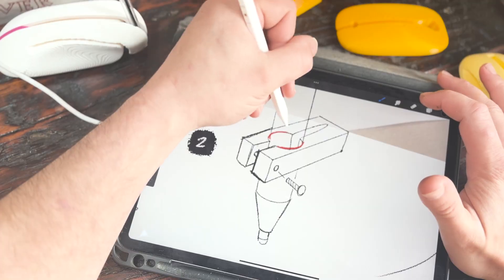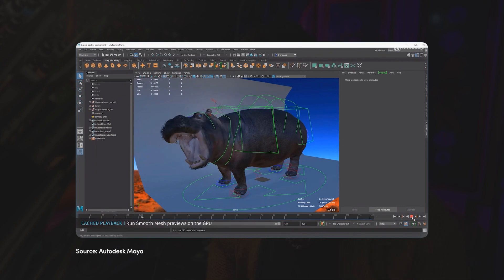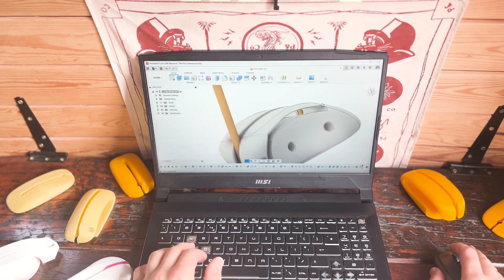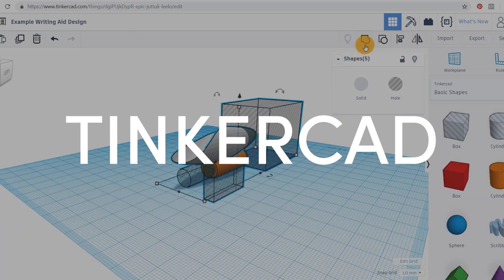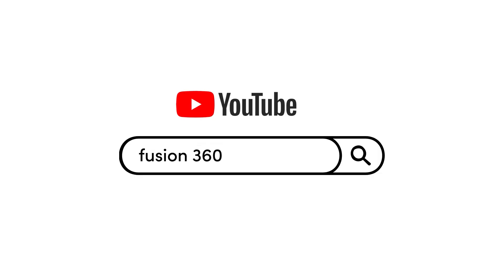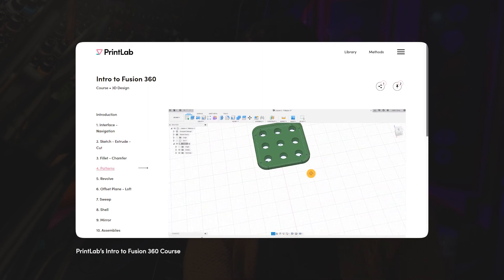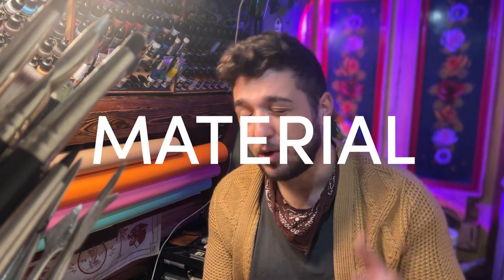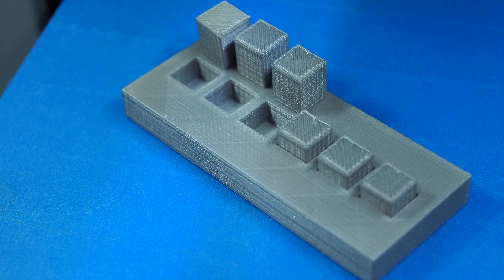Rob's Make:able Challenge Part 3: Skill Building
In this video, Rob shares his top 5 tips for building 3D design and 3D printing skills.